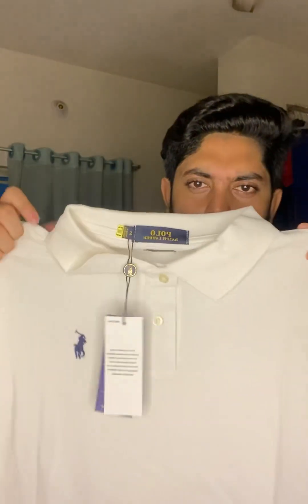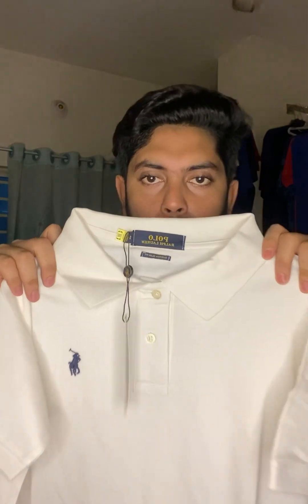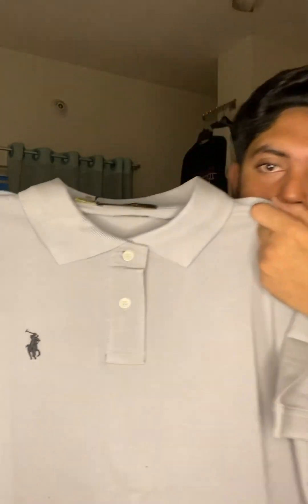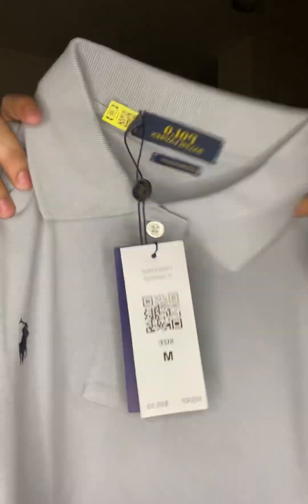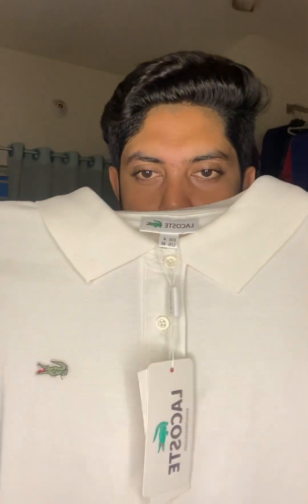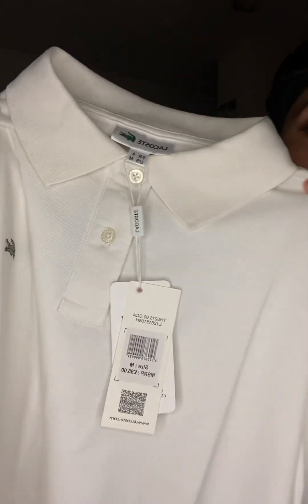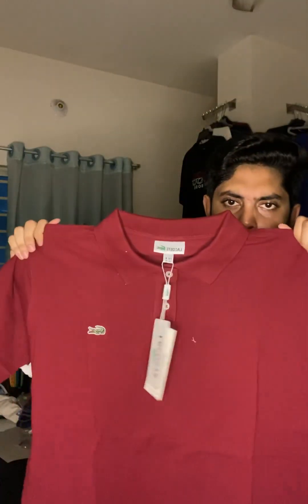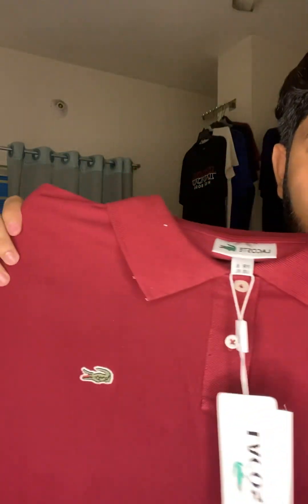Original Polo 🔥💯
Contact with us for details ⬇️

Address: UTTARA sec 11, Road 18, House 82 ✅